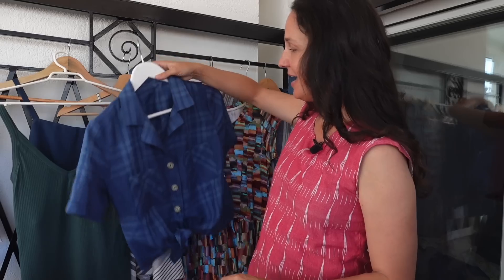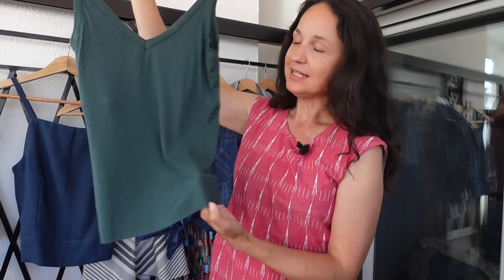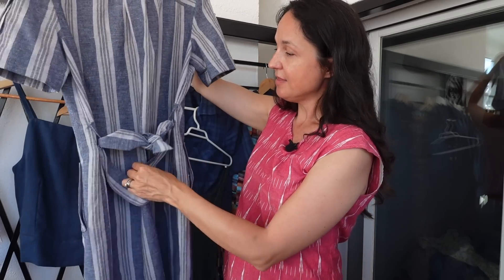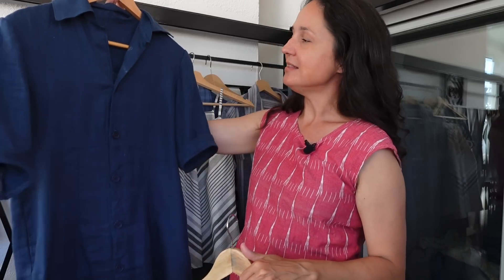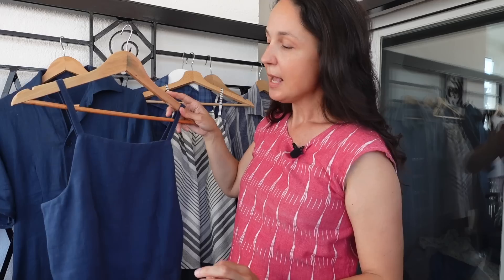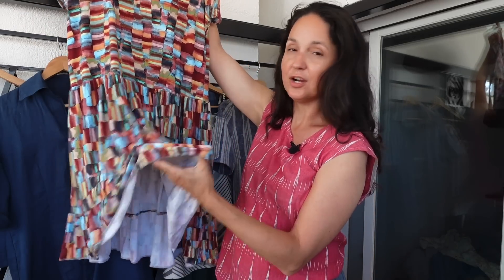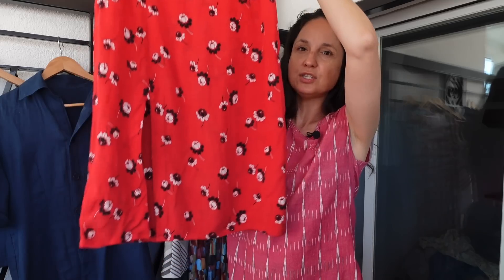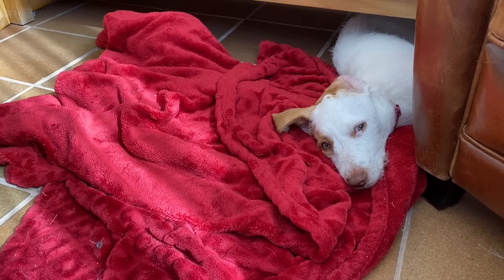10+ New Makes for Summer 2022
Here are my newest makes for Summer 2022

Sydney Dress by VikiSews

Enmore Top and Dress from Liesl and Co.

Patrones issue 430 (linen dress
Linen from the Fabric Store:

Field of Dreams dress and top and Every Day’s a Weekend Dress by Pattern Emporium:
Linen Dress from Patrones, issue 430